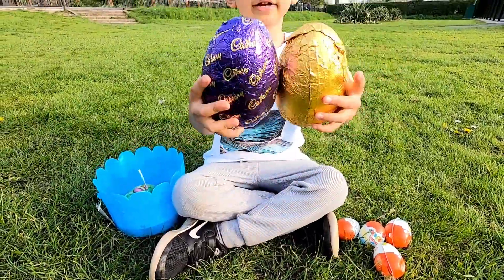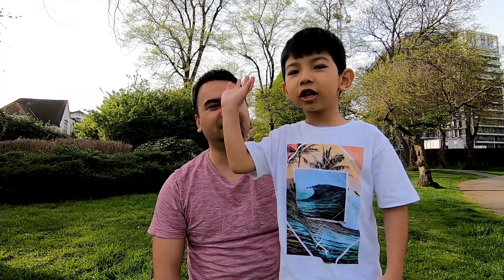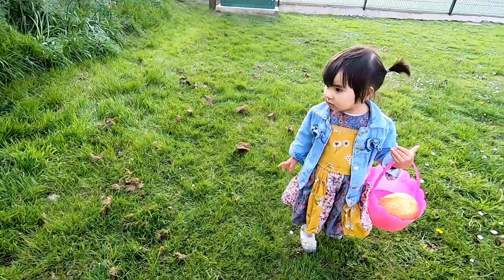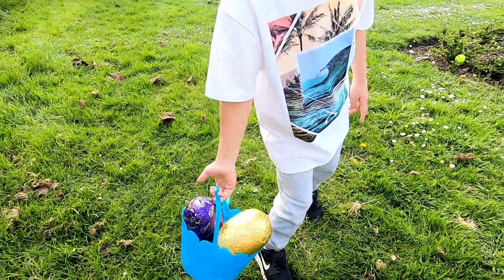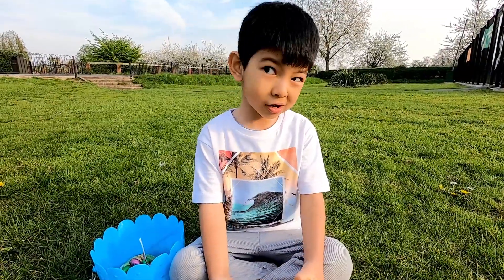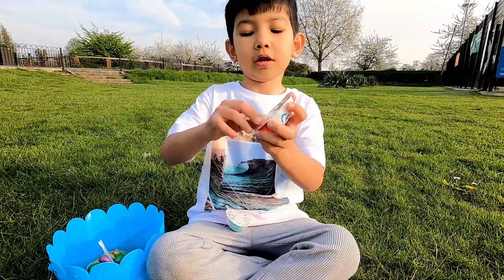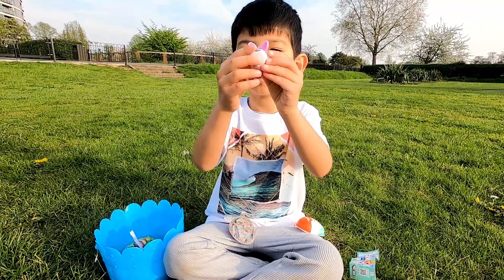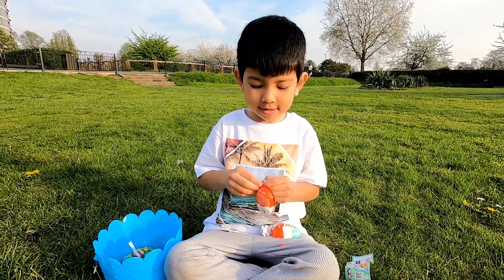Easter Egg Hunting With Arian Toys Review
Happy Easter Every Body, Thanks for checking out our (Video Easter Egg Hunt With Arian Toys Review).